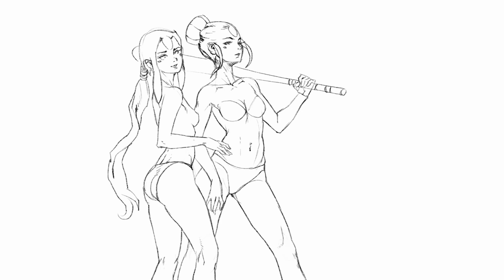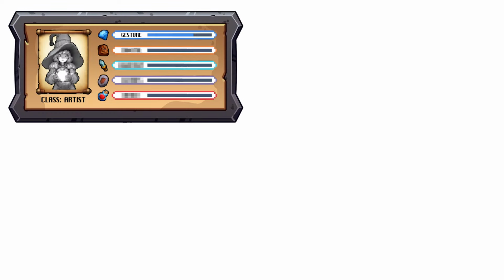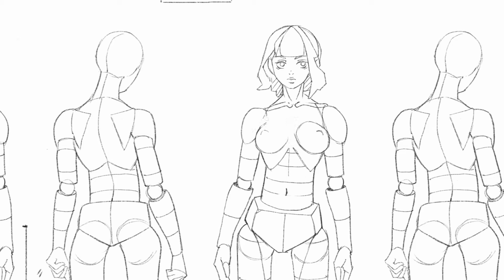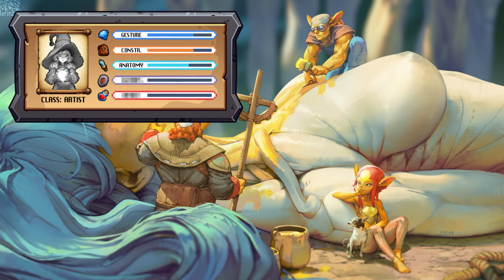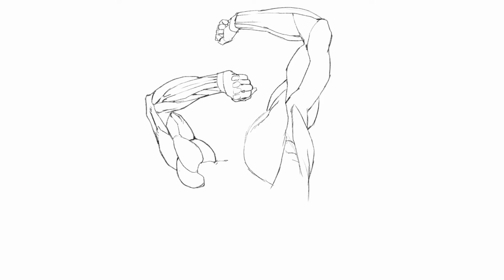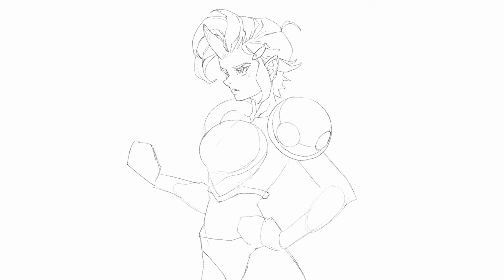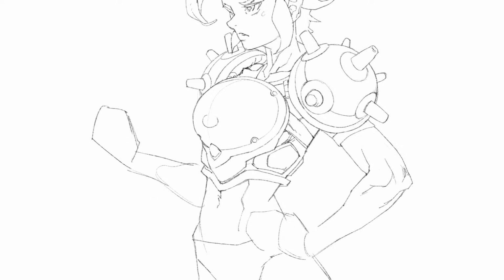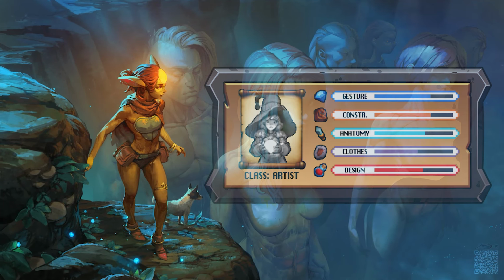How to get better at drawing people ✏️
Join the best-selling program and access our private art community on Discord!💥What are YOU waiting for!?

0:00 How to get better at drawing people
1:13 - Gesture
2:37 - Construction
4:52 - Anatomy
6:37 - Clothes
7:38 - Design